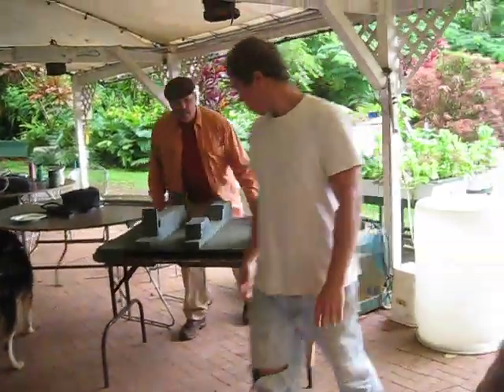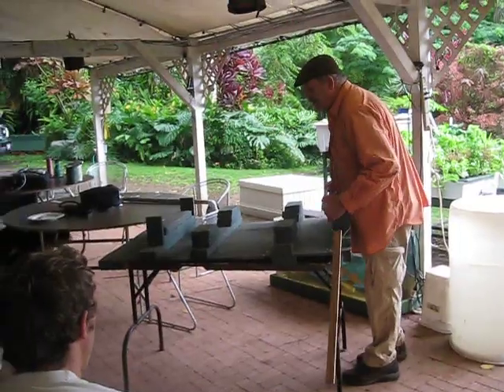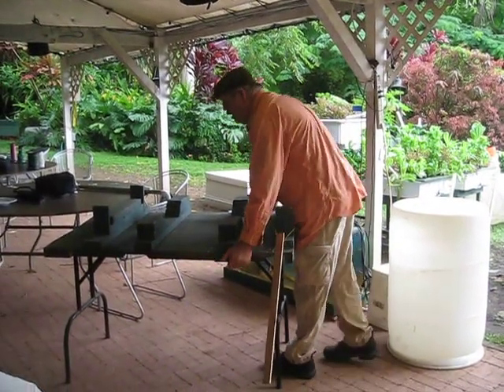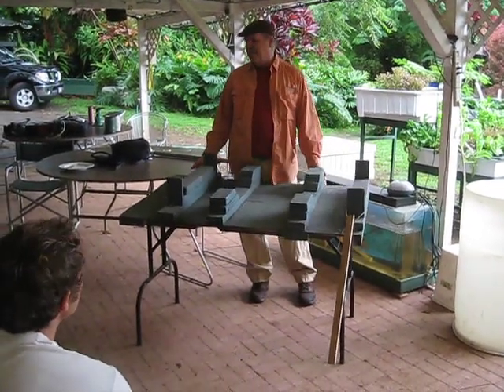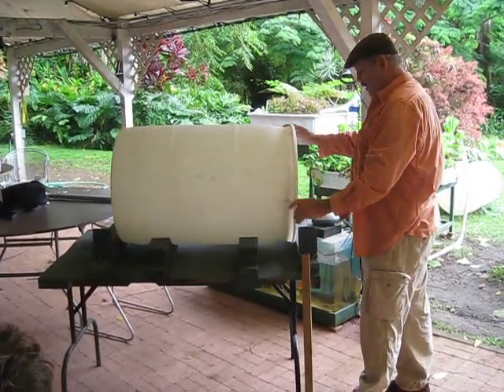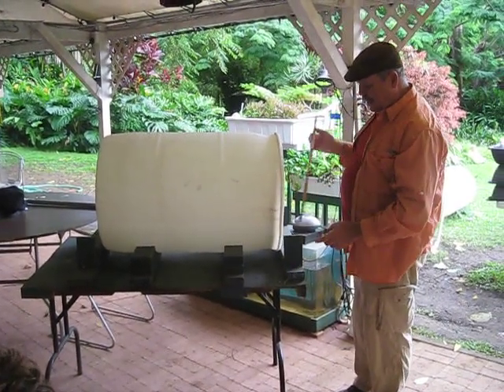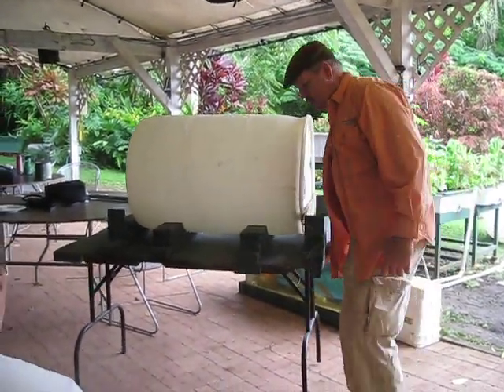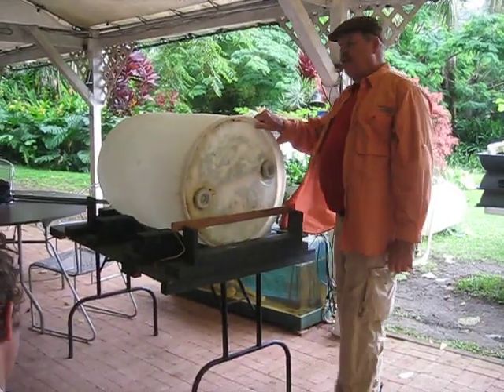Part 2. Glenn Martinez of Olomana Gardens teaches how to build a barrelponics.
Part 2 of building a barrelponics.